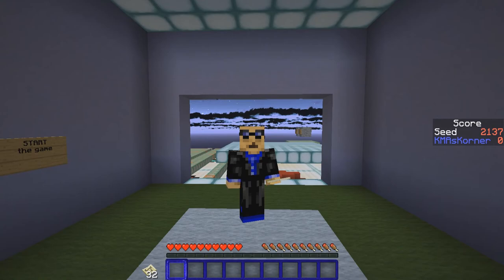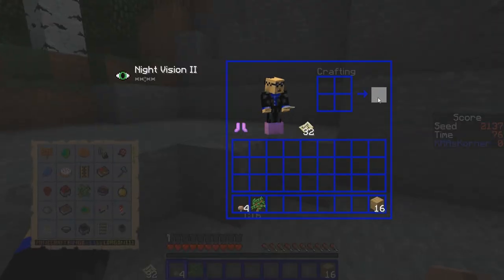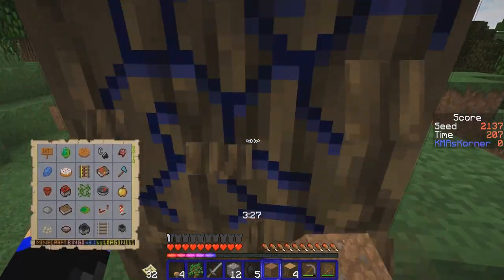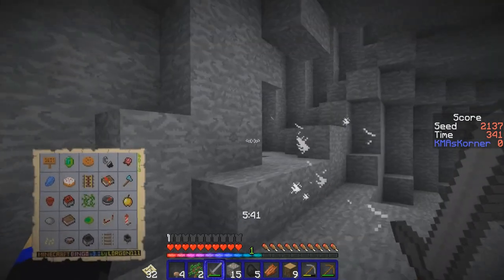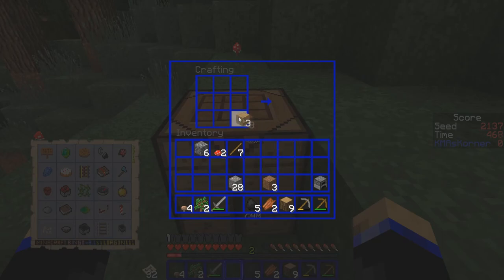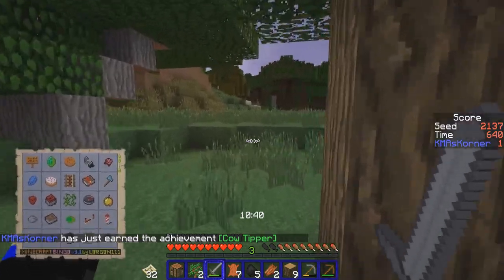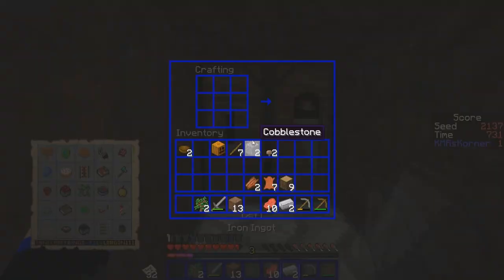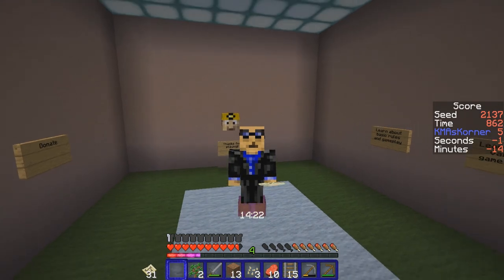Minecraft Bingo! - 54 Seed 2137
Know when I will be streaming...